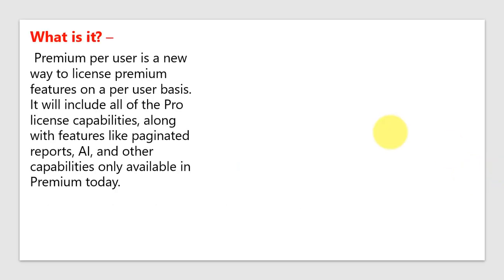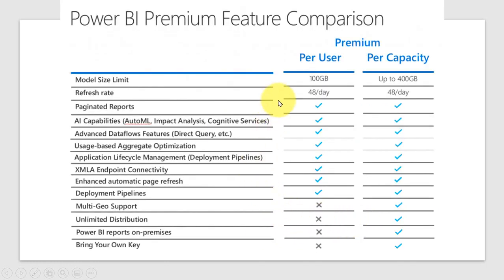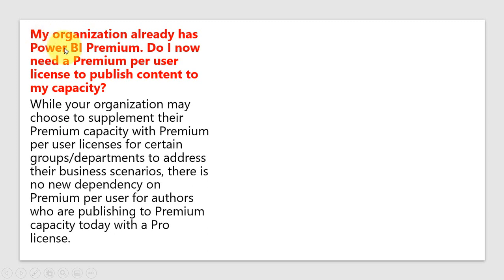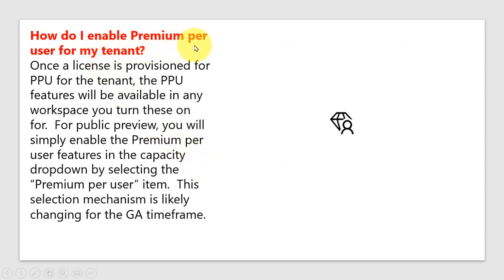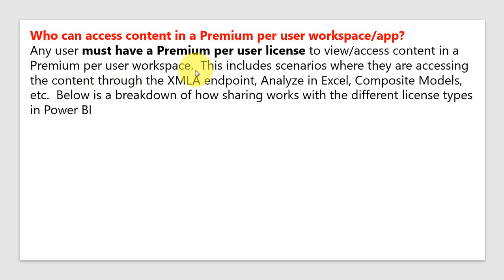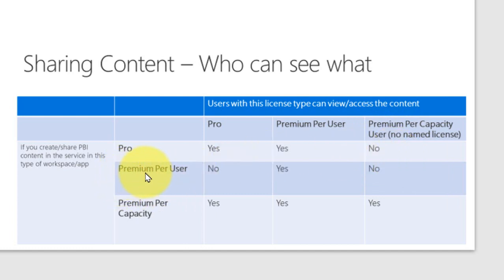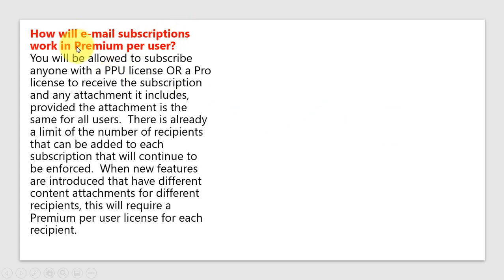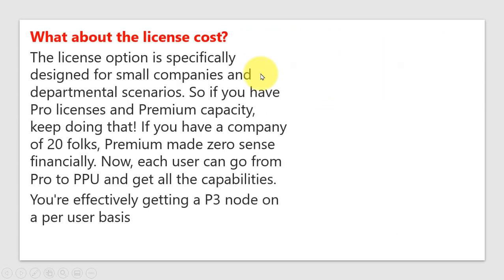Premium Pre User Power BI License TAIK18 (17-3) Power BI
Power BI Premium Pre User License TAIK18 (17-3), explained in this video